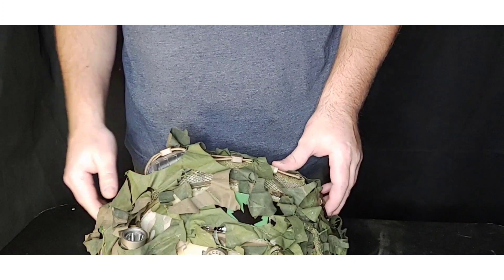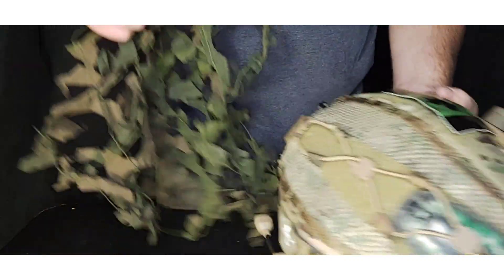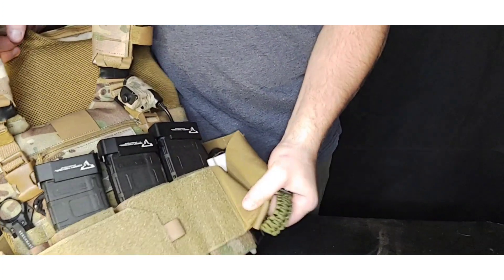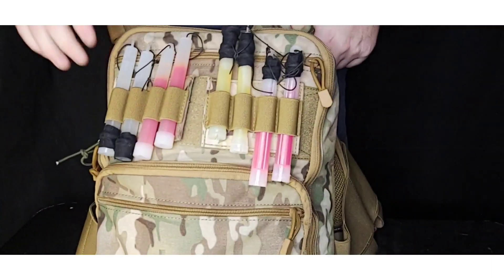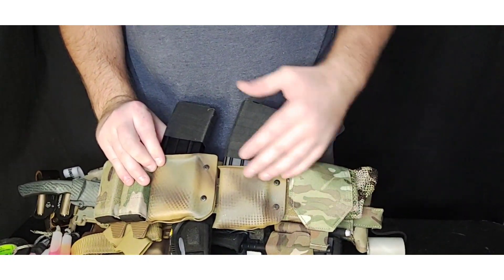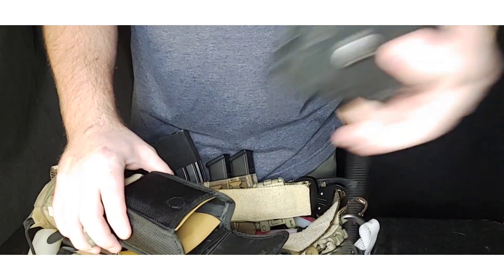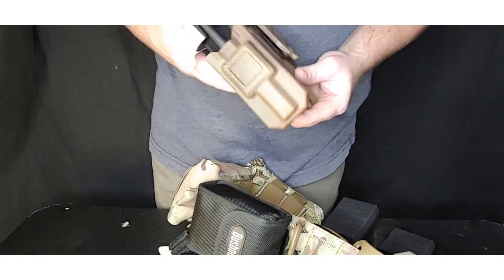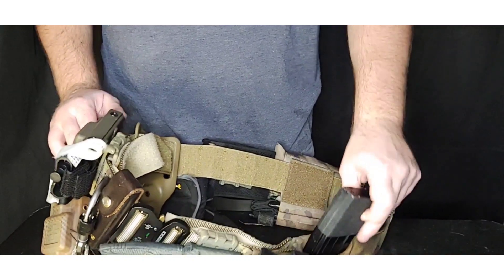Gear Updates and Modifications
Gear update and modifications list:

Helmet cover:

Umbrella light:

Headset mounts:

Shoulder pads:

Mag placard:

Chem light holder:

Rear mag pouch:

Tourniquet holders: